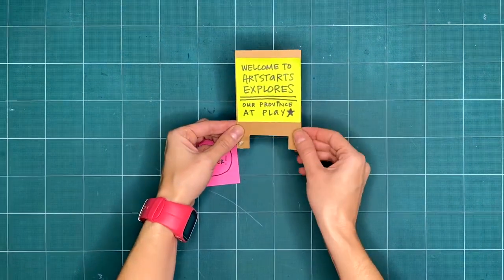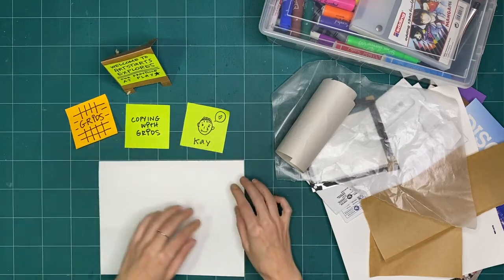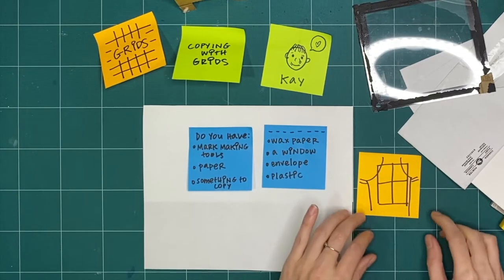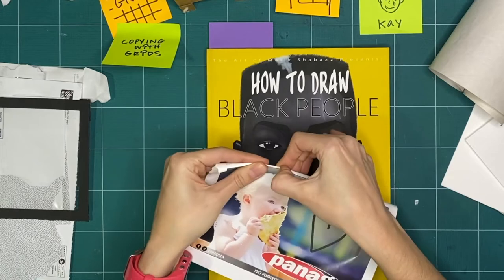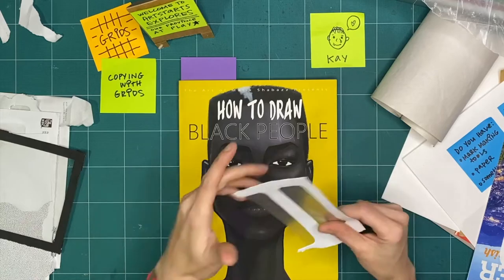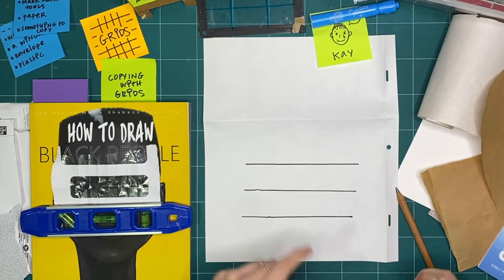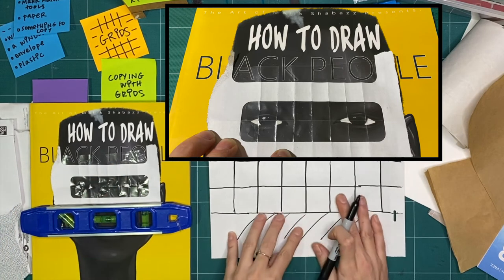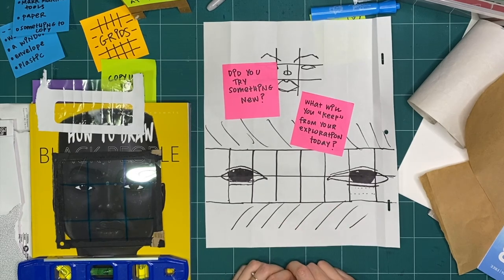GRIDS Workshop 1 - Exploring Copying with Grids (S04 E25 WS01)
This ArtStarts Explores: GRIDS workshop is part 1 of 3 from January 2022.

Make a making date with your family, friends, and classmates, as a new episode goes live, and be encouraged to try new things, embrace experimentation and build critical thinking skills through discovery together!

There’s always something fun to do and make around a unique theme on Saturdays at 11am with ArtStarts in Schools online!

Subtitles by: Kay Slater
You are encouraged to share, reuse, and remix this video in your classrooms, workshops, and personal projects.

This week, Kay references the book "How to Draw Black People" by Malik Shabazz - learn more about this great resource - This link is not an affiliate link, but ArtStarts/Kay has permission from Shabazz Arts to use the book in today's workshop.